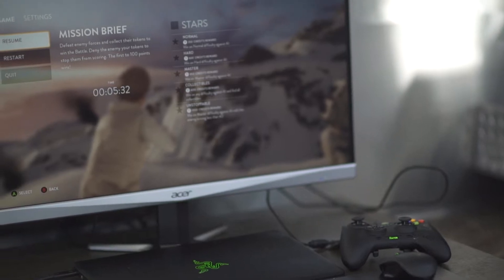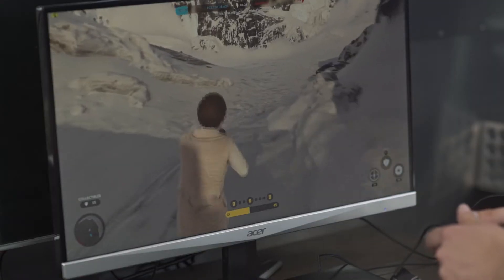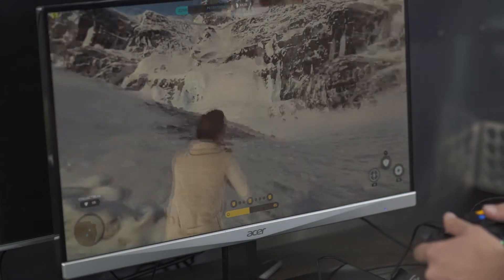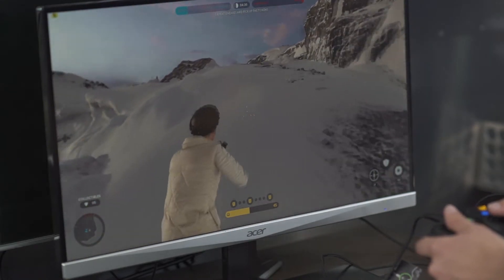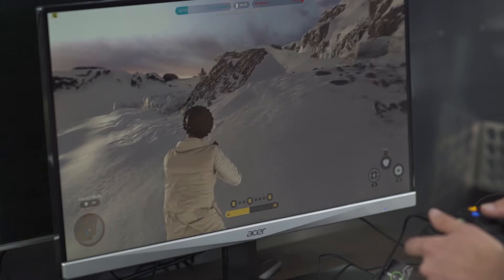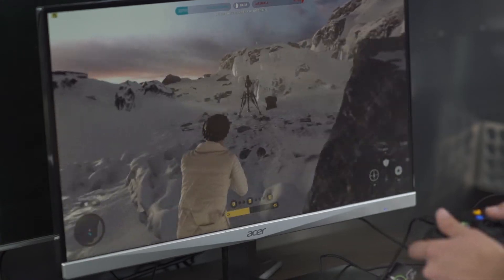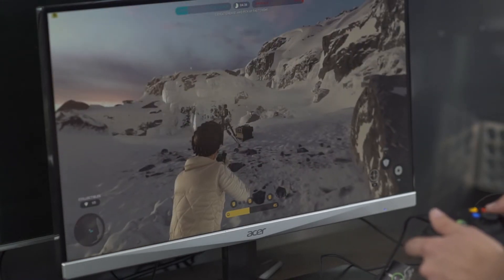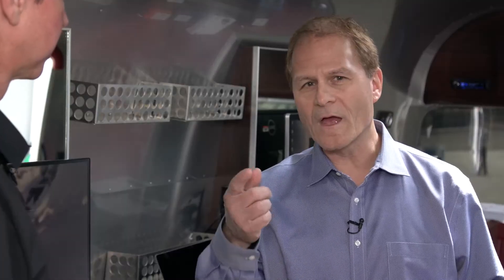Broad Adoption of Thunderbolt 3 at NAB 2017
Jason Ziller discusses the broad adoption and practical uses of Thunderbolt 3 at NAB 2017.

Thunderbolt 3 is your single cable solution!